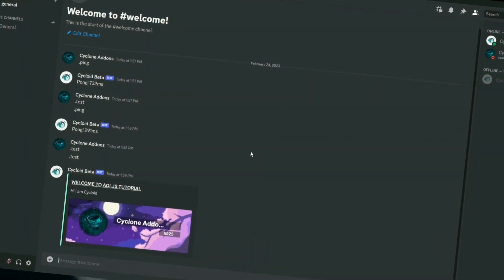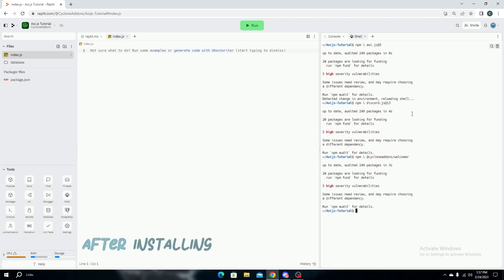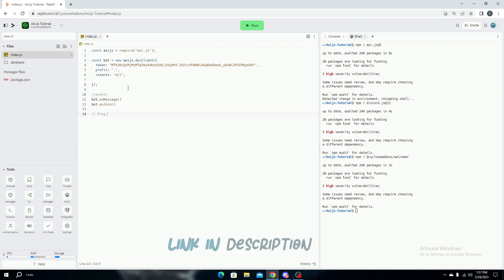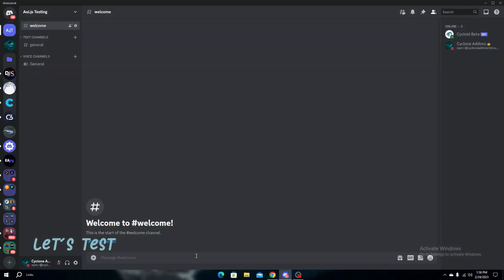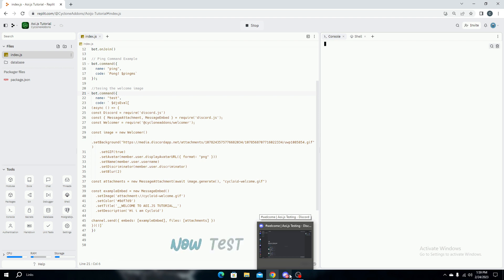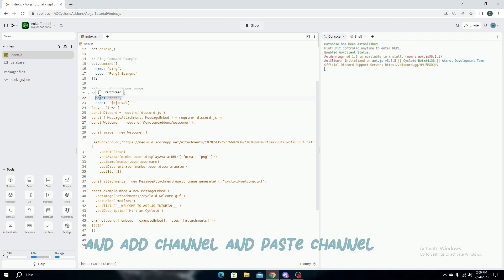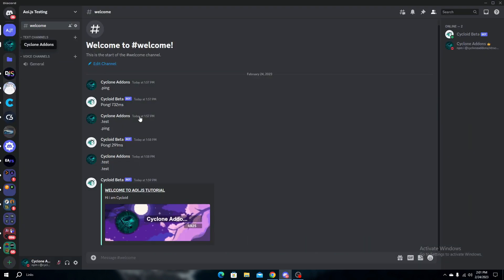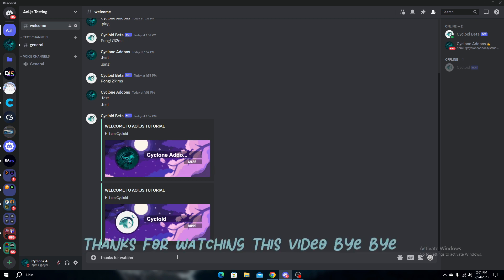Build an Animated Image Welcomer with Aoi.js for a Memorable Server Welcome ! F.T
If you're looking to add a creative touch to your server welcome, this step-by-step guide will walk you through the process of creating an animated image welcomer using Aoi.js. You'll learn how to customize the animation, add it to your bot's welcome message, and tweak the code to fit your specific needs.

By following this guide, you'll be able to create a server welcome that stands out from the crowd and leaves a lasting impression on new members. Whether you're building a community for gaming, streaming, or any other purpose, an animated image welcomer is a great way to elevate your server and engage your audience.

Powered by :  Akarui Development